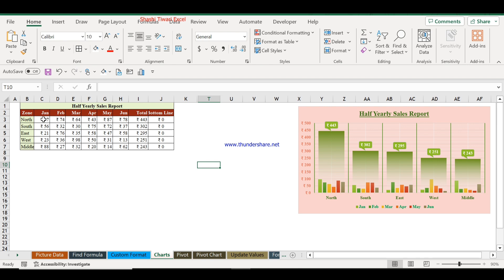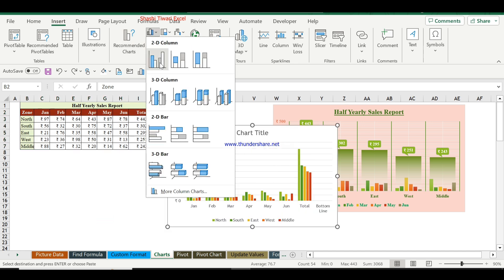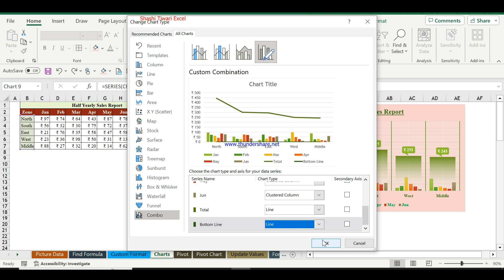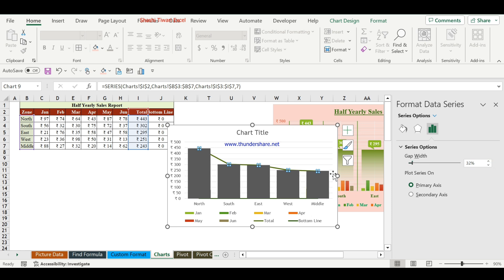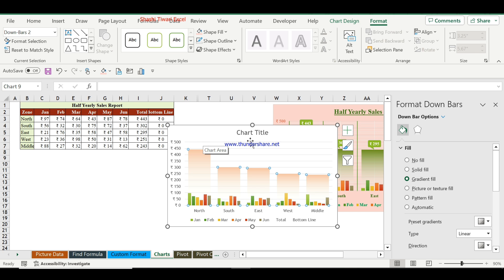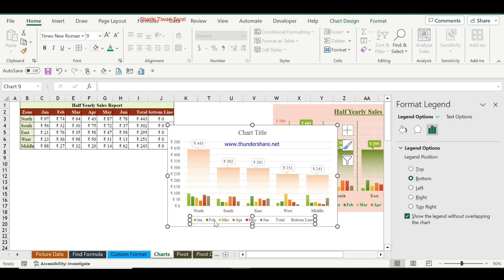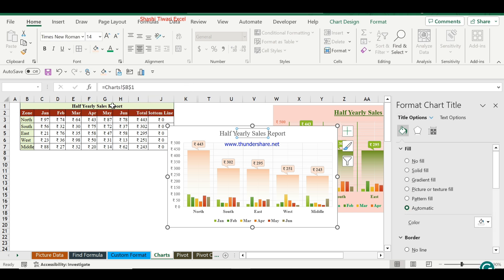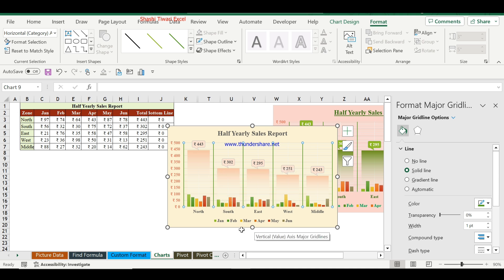Half Yearly Sales Report in EXCEL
Half Yearly Sales Report Chart in EXCEL